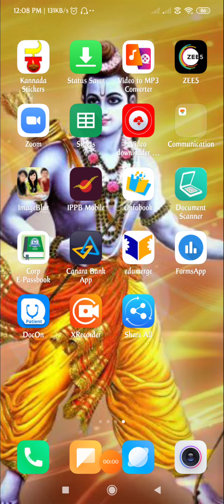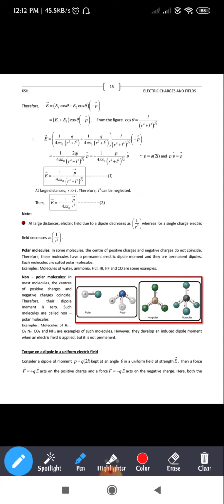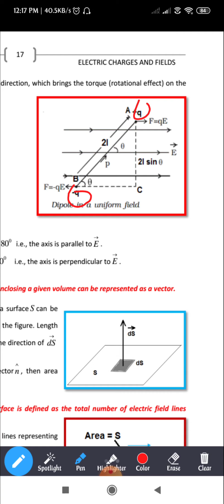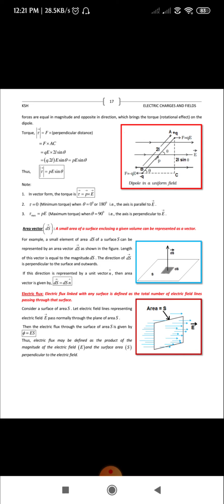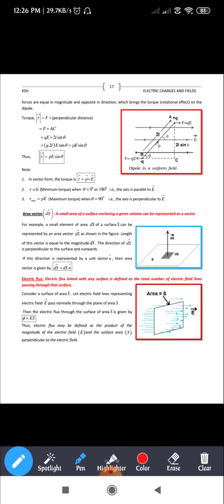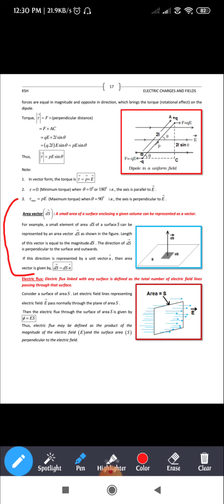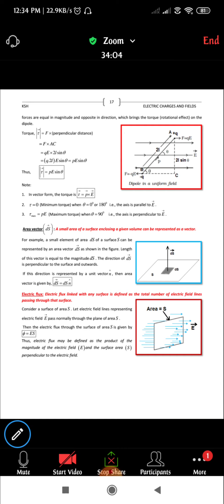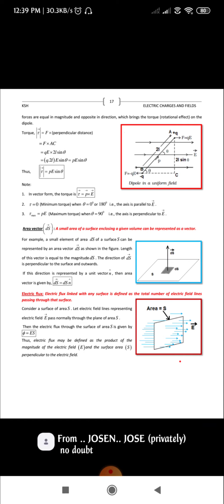15 July 2020